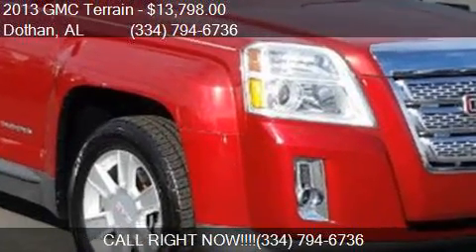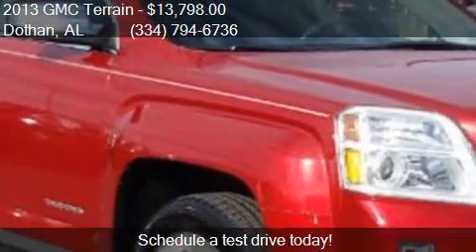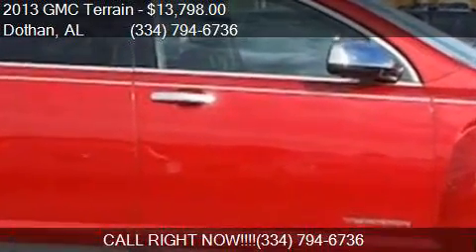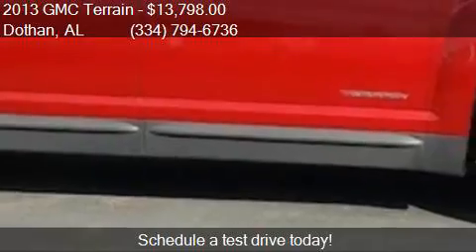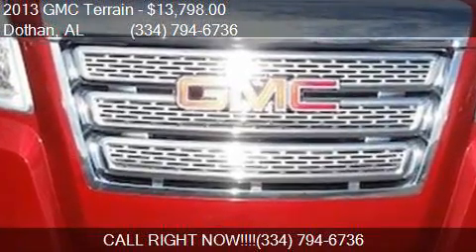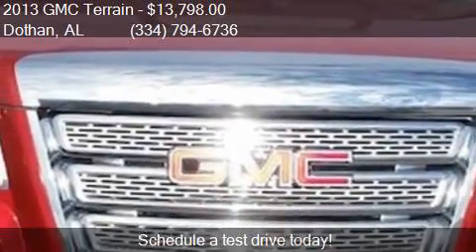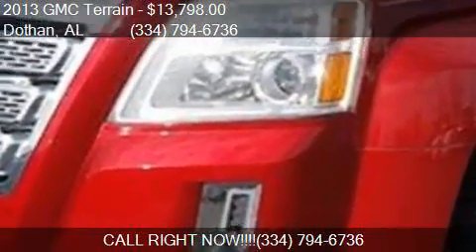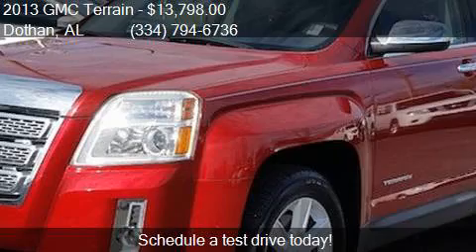2013 GMC Terrain SLE 1 4dr SUV for sale in Dothan, AL 36305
This 2013 GMC Terrain SLE 1 4dr SUV is for sale in Dothan, AL 36305 at BONDY'S NISSAN.

Engine: 2.4L I4
Transmission: Automatic 6-Speed
Color: Crystal Red Tintcoat
Mileage: 73251
Contact BONDY'S NISSAN 3693 W MAIN ST Dothan, AL 36305 to test drive this 2013 GMC Terrain SLE 1 4dr SUV today.